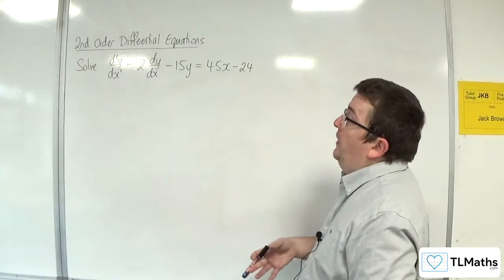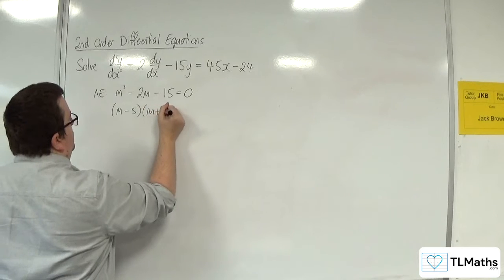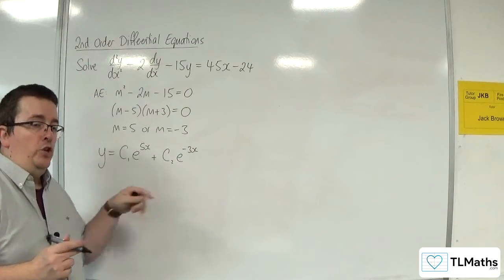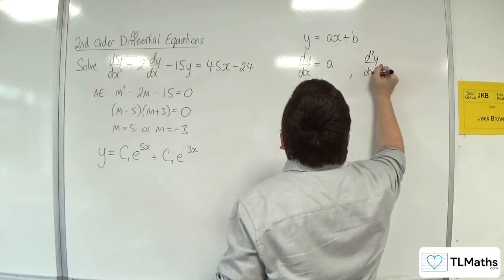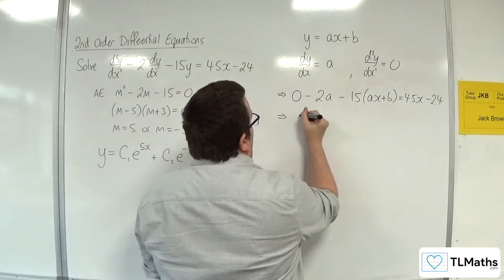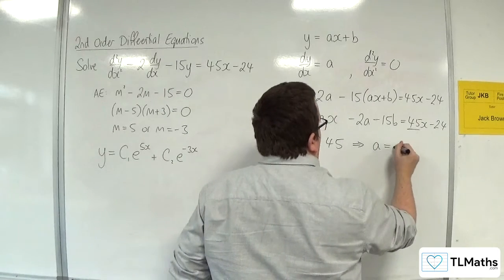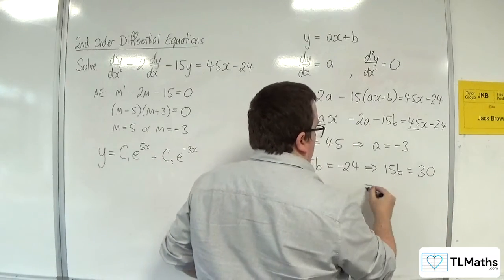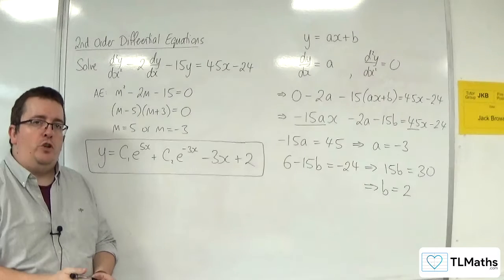A-Level Further Maths I6-01 2nd Order Differential Equations: General Solution Example 1